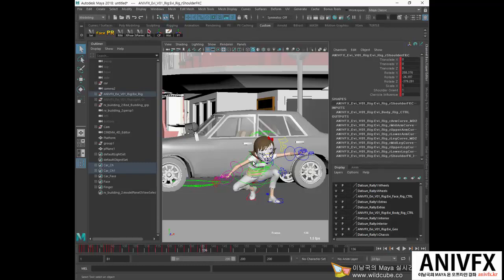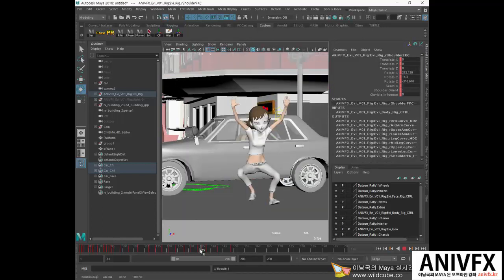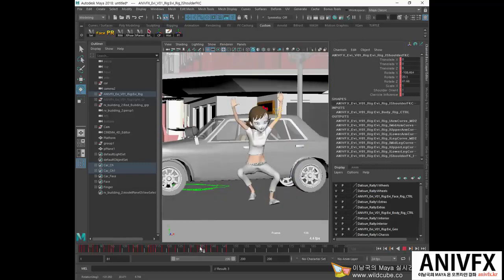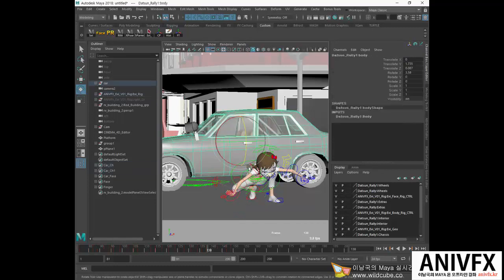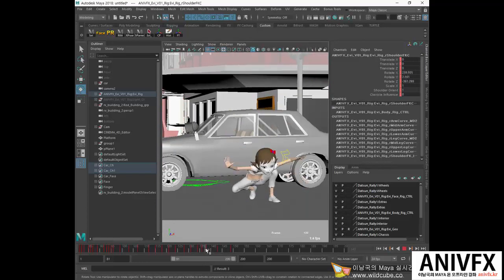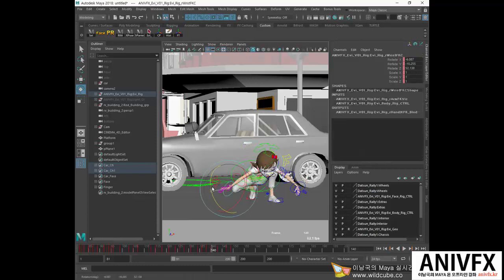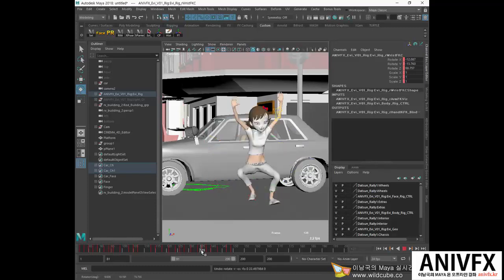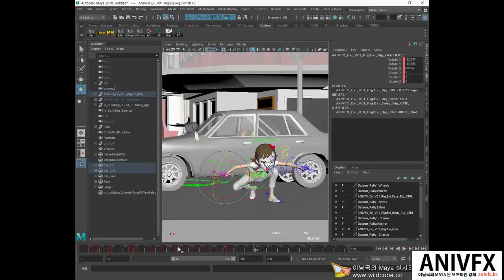애니메이션 작품과 피드백 Anivfx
이남국의 MAYA 온 오프라인 강좌
ANIVFX CG 이남국의 온 오프라인 MAYA 전문 강좌

Maya를 활용한 애니메이션 작업 중 짧은 순간의 애니메이션을 더욱 역동적이고 더욱 부드럽게 만들기 위해서는 액션이 멈추는 시점에서 얼마나 포즈와 포즈의 간격( Spacing)을 잘 조절하느냐가 매우 중요합니다. 또한 이러한 작업을 하게 되면 최소한의 키 프레임을 사용하여야 합니다. 사실 모든 애니메이션을 위한 키 프레임은 최소화되어야 합니다. 사실 많은 초보자들이 필요 없는 키 프레임을 계속 추가하여 애니메이션을 좋지 않은 방향으로 끌고 가기도 합니다. 이남국의 Maya 애니메이션 포트폴리오 과정에서의 학생 작품을 소개하고 작품 뒤의 영상에서 매우 빠른 액션의 마무리를 어떻게 부드럽게 처리하는지에 대한 작업 과정의 안내하고 있습니다.

네이버 카페
마야 (MAYA)를 이용한 이남국의 애니메이션과 VFX 무료 강좌